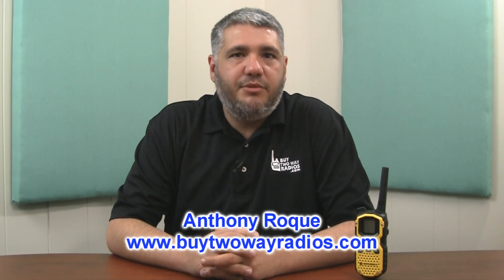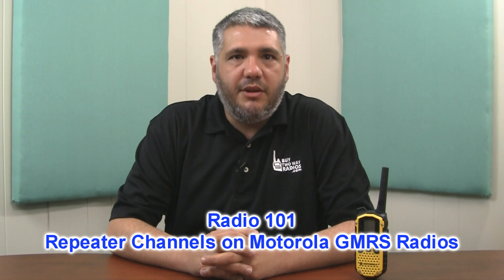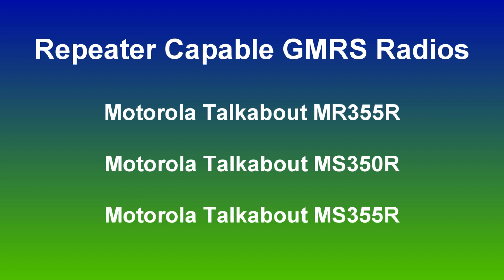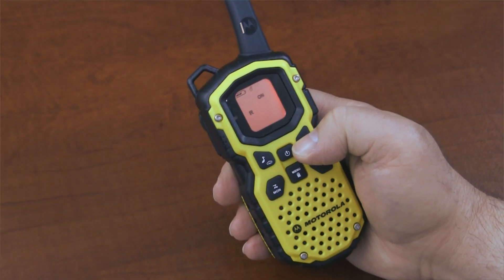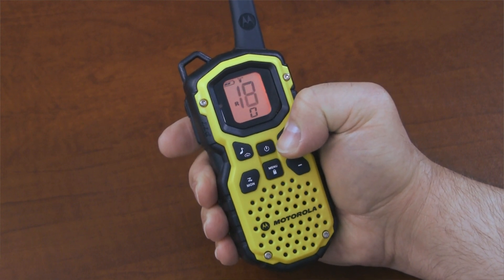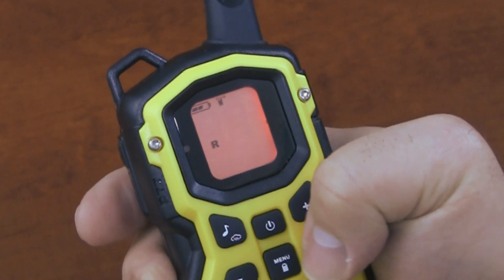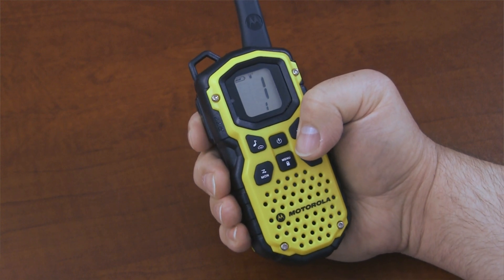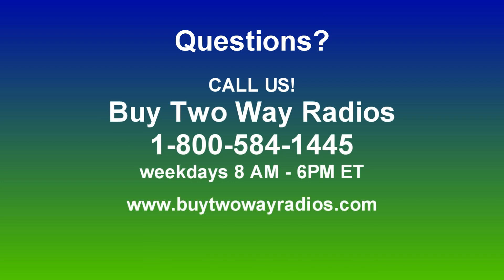How To Set Up Repeater Channels on Motorola Talkabout Two Way Radios | Radio 101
How do you set up a Motorola Talkabout GMRS radio to talk on a repeater? We show you how.